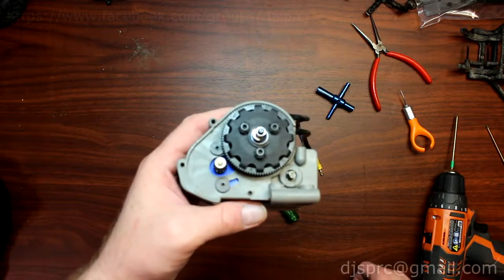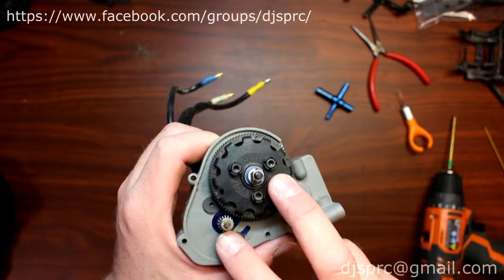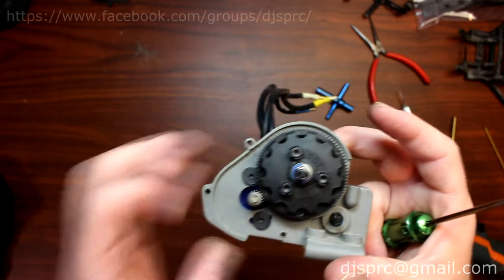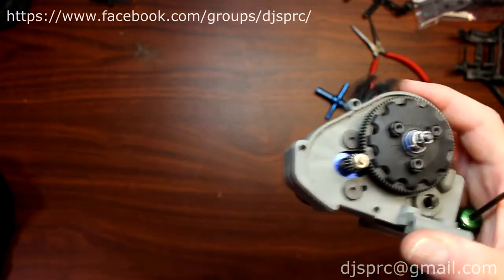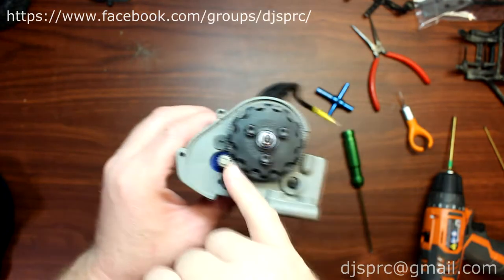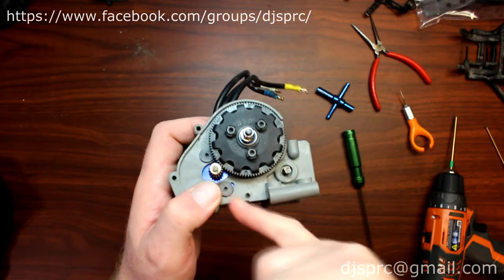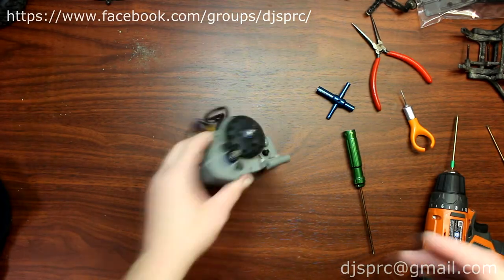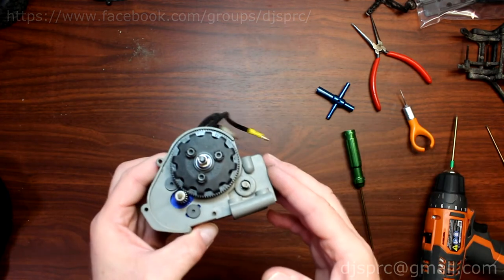How To Set Your Gear Mesh